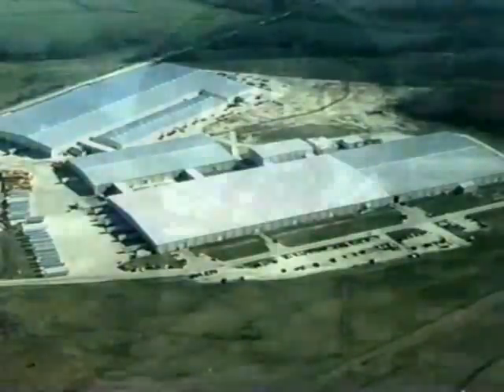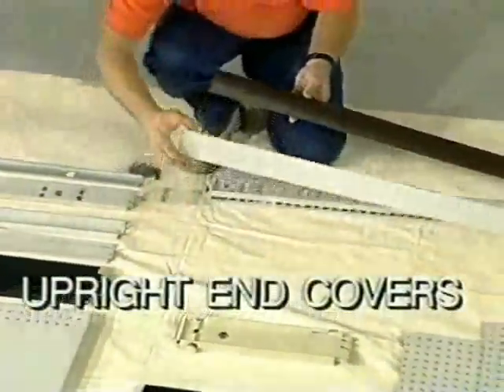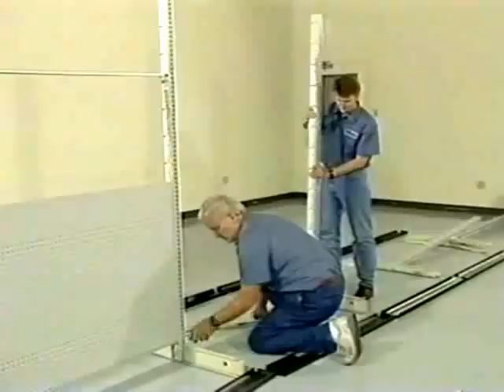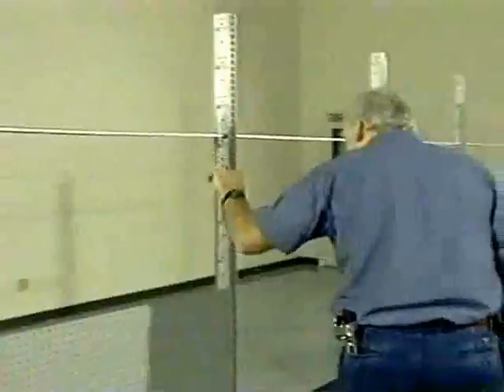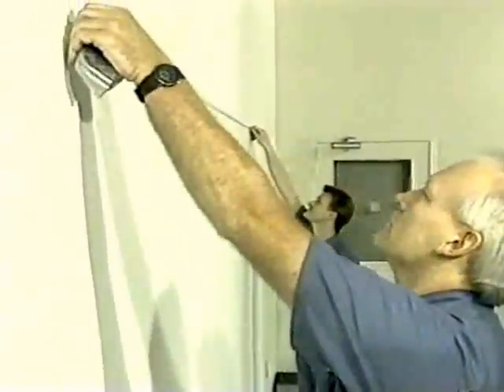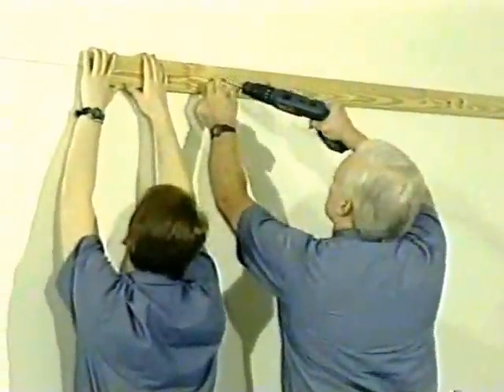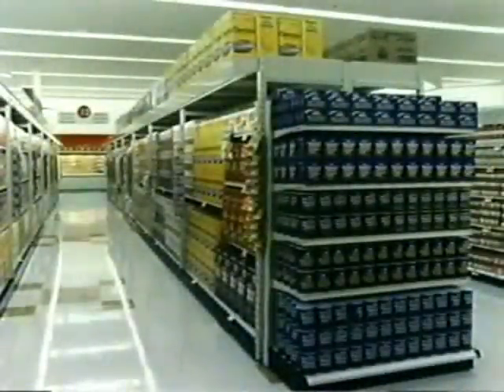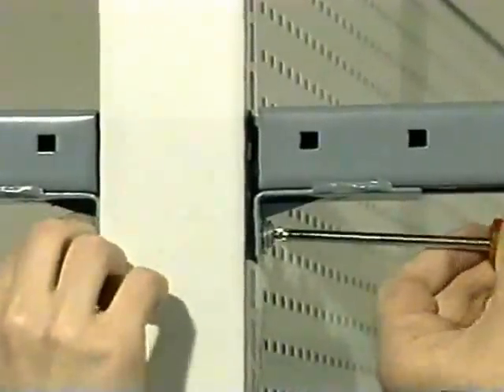Madix Shelving Installation Video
We have included this Madix Installation video to Help Customers with their Madix Shelving Installations